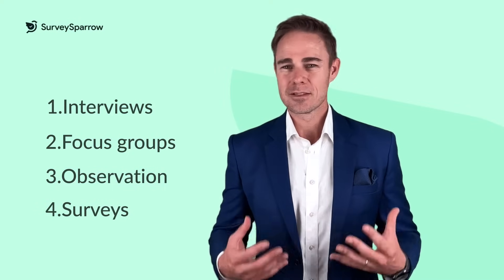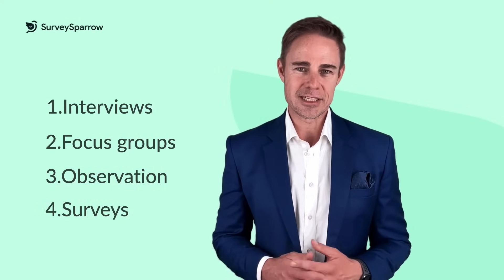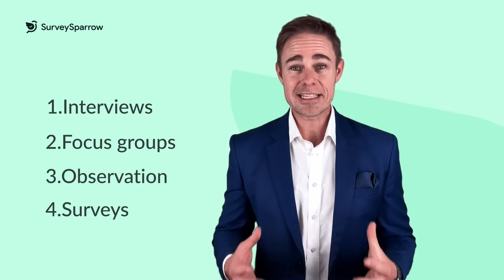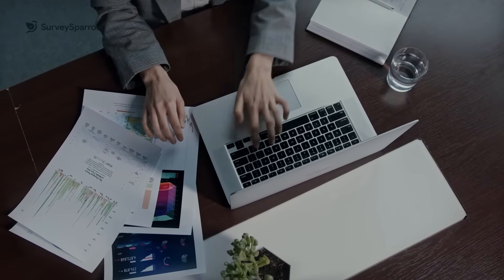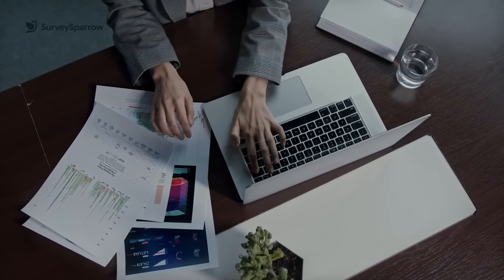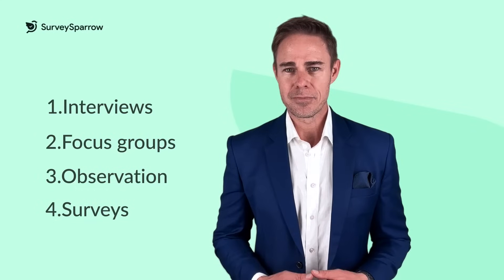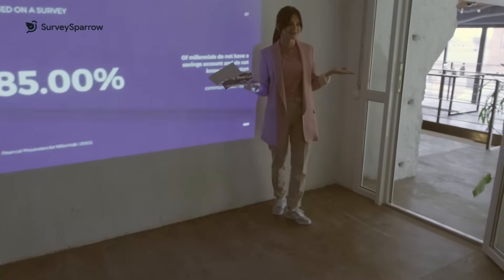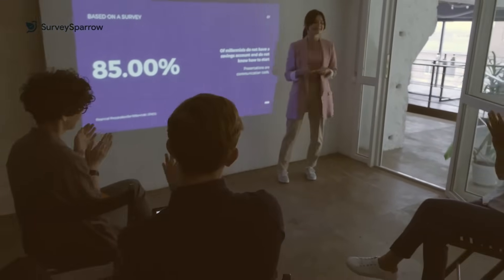Types of Data Collection Tools | 4 Different Data Collection Methods with Examples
Data collection is the process of gathering data and evaluating it systematically to obtain insights that solve business challenges and overcome them.

The success of any research depends solely on the data which drives it. Thus, even though there are multiple data collection tools available, picking the right one for your scenario is essential.

Watch the video to find out the four different types of data collection tools.

If you want to learn more about data collection tools, check out